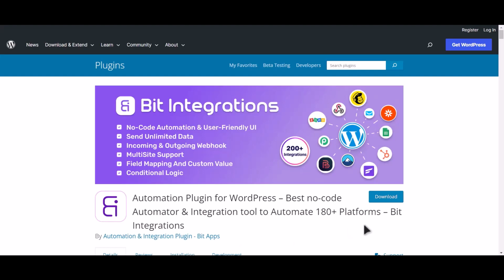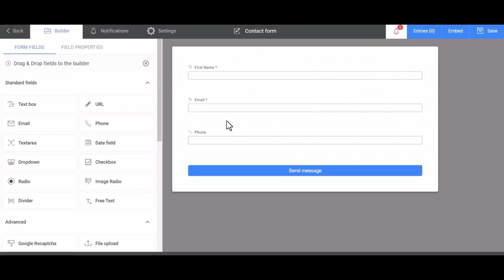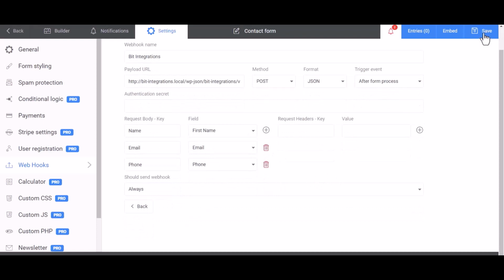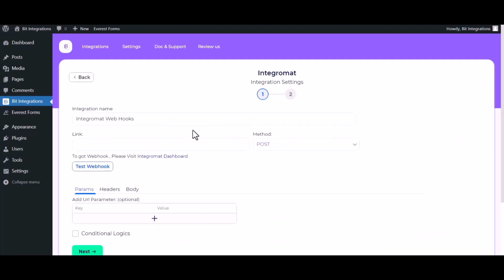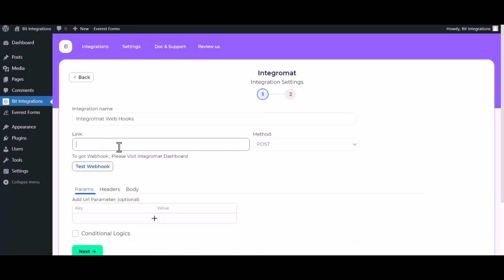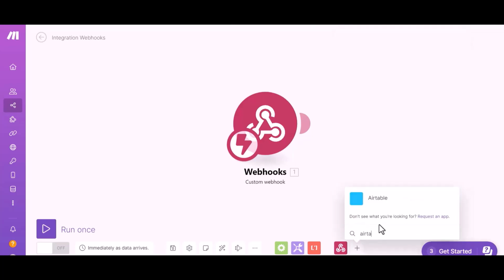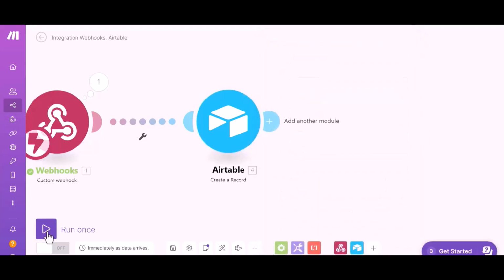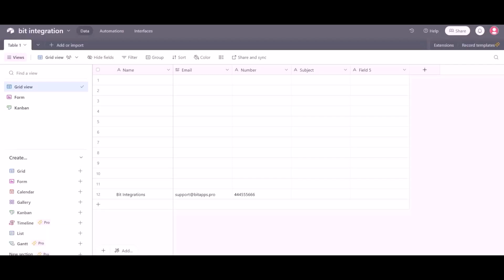Integrating Contact Form 7 with Integromat | Step-by-Step Tutorial | Bit Integrations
Discover how to streamline your data automation process by integrating Contact Form 7 with Integromat (Make.com) using the powerful Bit Integrations WordPress plugin. In this comprehensive tutorial video, we guide you through the steps to seamlessly connect Contact Form 7 with Integromat, enabling you to automate data workflows and enhance your productivity.

📝 Follow along with our tutorial to learn how to integrate Contact Form 7 with Integromat using the Bit Integrations plugin for WordPress.
🔗 Unlock the potential of automating your form submissions and effortlessly transferring data between Contact Form 7 and Integromat.

Key highlights of this video:

✅ Seamlessly connect Contact Form 7 with Integromat using the Bit Integrations plugin, simplifying your data automation processes.
✅ Automate data workflows and effortlessly transfer form submissions from Contact Form 7 to Integromat for further processing and integration with other apps.
✅ Enhance your productivity and streamline your data management by leveraging the power of    and Integromat together.

🚀 Bit Integrations Free Version: Supercharge your data automation by integrating Contact Form 7 with Integromat using the Bit Integrations plugin for WordPress. Download the free version from the WordPress plugin directory:

💼 Upgrade to Bit Integrations Pro: Unlock advanced integration features and take your Contact Form 7 and Integromat integration to the next level. Upgrade to the Pro version of Bit Integrations and enhance your data automation capabilities:

Integrate Contact Form 7 with Integromat effortlessly using Bit Integrations and simplify your data automation for improved efficiency.